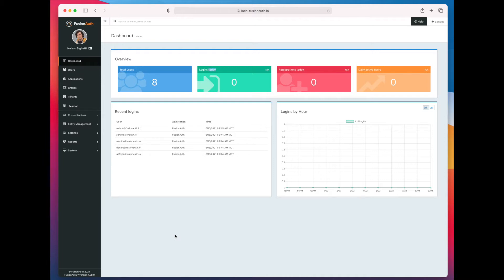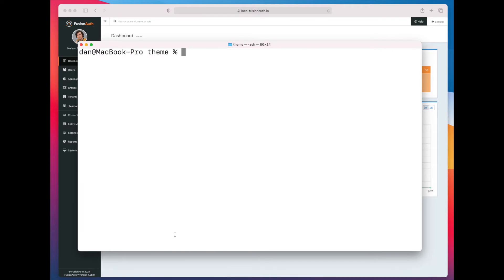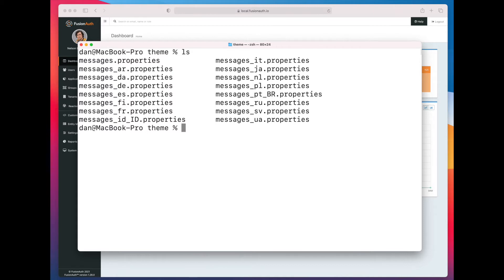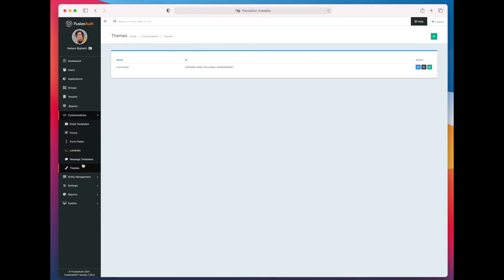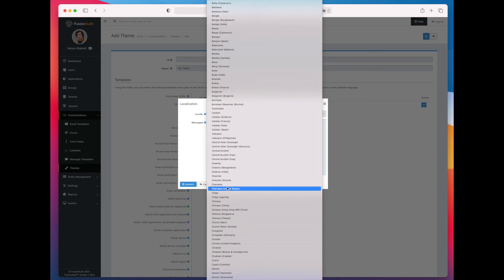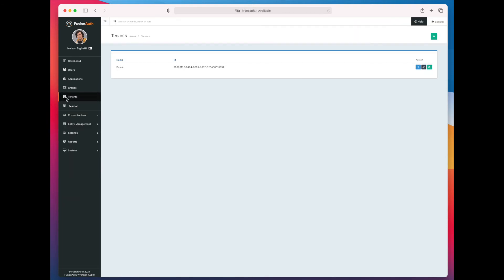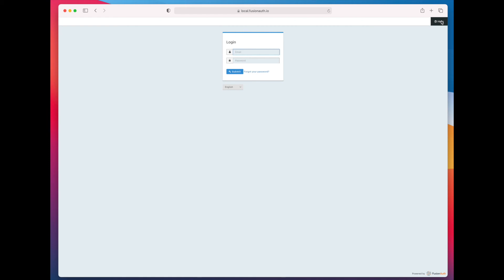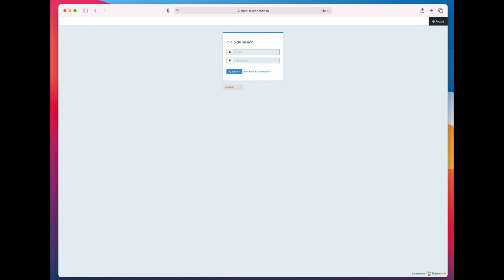How to localize FusionAuth hosted login pages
FusionAuth provides out of the box login functionality, such as resetting passwords, login and registration. You can easily localize these pages to provide a better experience for your end users. This video shows how to use the Spanish translations for these pages.